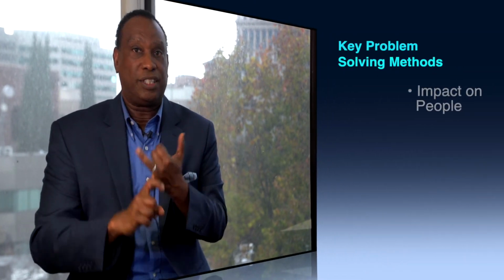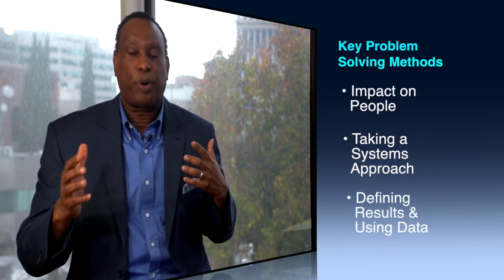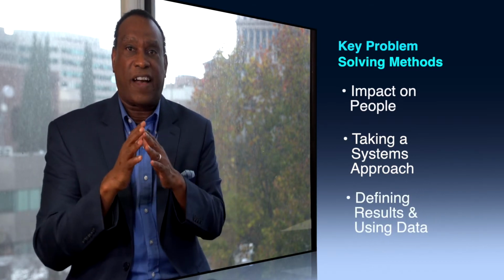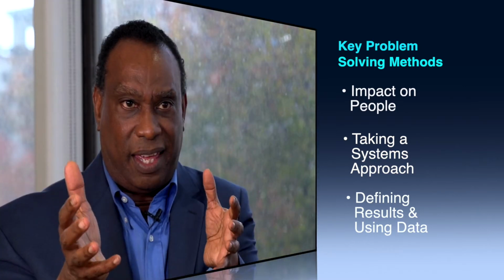Key Elements for Building Cross sector collaborations: Part 2 Solving Problems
Part 2.  Solving Problems

Increasingly, through public-private partnerships government, nonprofits, businesses and philanthropic organizations are joining forces to address challenging issues in education, health, jobs training and placement and neighborhood based economic development.

In an environment where social needs are growing and city and county resources are stained, cross sector collaborations are proving to be effective tools for accomplishing mutually beneficial outcomes. In this 3 part series, Tyrone Roderick Williams shares essential elements for building effective and sustainable cross sector collaborations.

About Tyrone Roderick Williams
Tyrone Roderick Williams is a successful senior executive, industry leader, transformational speaker, and noted author. He has a successful career leading large-scale revitalization initiatives totaling over $700 million. He has simultaneously developed successful employees and high performing teams.

 Much of his success and impact stems from the fact that for over 25 years, the MIT grad has invested thousands of hours studying and practicing habits, strategies, and universal principles used by highly successful achievers.

Tyrone shares scientifically-proven methods for helping people expand their mental and emotional power to reach their fullest potential. He loves the life he is living and is passionate about teaching, corporate and civic leaders, entrepreneurs, college students, educators and people from all walks of life how to create the life and achieve the goals they desire.

 We encourage you to share this link with someone who could benefit from this video with someone who needs encouragement on how to soar from good to great.

Connect with Tyrone on Linkedin